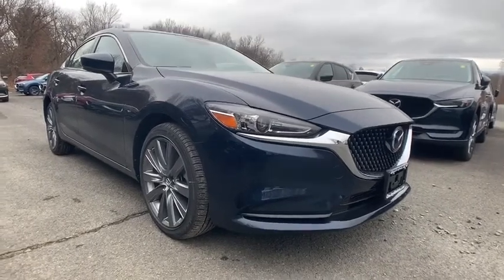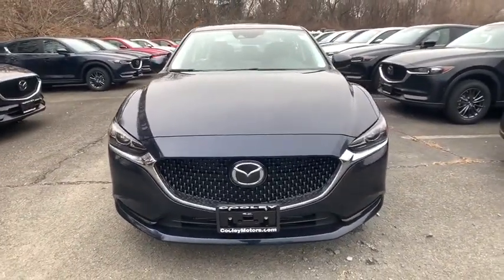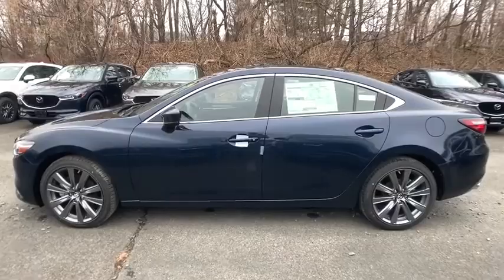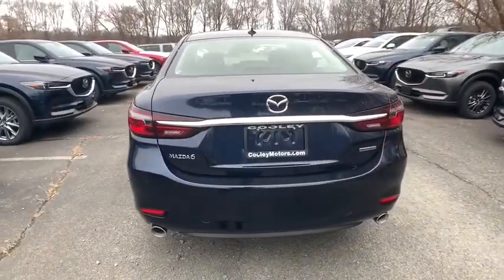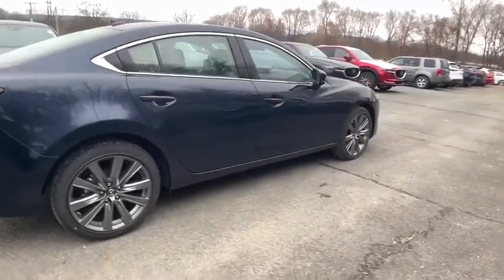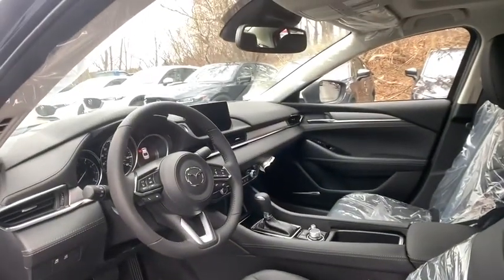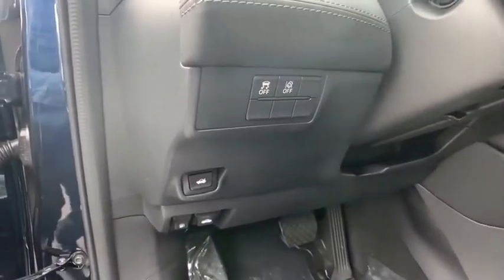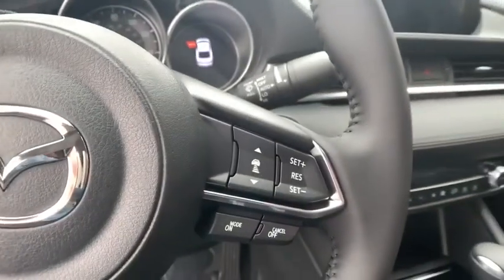2020 Mazda Mazda6 Troy, Albany, Schenectady, Clifton Park, Latham, NY M23836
Crystal Blue New 2020 Mazda Mazda6 available in Troy, New York at Cooley VW Mazda. Servicing the Albany, Schenectady, Clifton Park, Latham, NY area.

Crystal Blue 2020 Mazda Mazda6 Grand Touring FWD 6-Speed Automatic SKYACTIV-G 2.5L I4 DOHC 16VbrbrCOMPLIMENTARY INSPECTIONS FOR LIFE! 1ST OIL CHANGE FREE! 23/31 City/Highway MPGbrbrbrCooley Motors has been proudly servicing and selling New and PreOwned vehicles to Rennselaer, Troy, Albany, Colonie, Schenectady, Hudson, Kingston, Saratoga, the Berkshires, and Bennington for 50 years.
Wheels: 19 x 7.5 w/Gun Metallic Finish,3-Level Heated Reclining Front Sport Bucket Seats,Leatherette Seat Trim,Radio: AM/FM/HD,4-Wheel Disc Brakes,Air Conditioning,Electronic Stability Control,Front Bucket Seats,Leather Shift Knob,Tachometer,ABS brakes,Anti-whiplash front head restraints,Auto-dimming door mirrors,Automatic temperature control,Brake assist,Bumpers: body-color,Delay-off headlights,Driver door bin,Driver vanity mirror,Dual front impact airbags,Dual front side impact airbags,Four wheel independent suspension,Front anti-roll bar,Front dual zone A/C,Front reading lights,Fully automatic headlights,Garage door transmitter: HomeLink,Heated door mirrors,Heated front seats,Illuminated entry,Low tire pressure warning,Occupant sensing airbag,Outside temperature display,Overhead airbag,Overhead console,Panic alarm,Passenger door bin,Passenger vanity mirror,Power door mirrors,Power driver seat,Power moonroof,Power steering,Power windows,Radio data system,Rain sensing wipers,Rear anti-roll bar,Rear reading lights,Rear seat center armrest,Rear window defroster,Rear window wiper,Remote keyless entry,Speed control,Speed-sensing steering,Split folding rear seat,Steering wheel mounted audio controls,Telescoping steering wheel,Tilt steering wheel,Traction control,Trip computer,Turn signal indicator mirrors,Variably intermittent wipers,Front beverage holders,Auto-dimming Rear-View mirror,11 Speakers,Compass,Front Center Armrest w/Storage,AM/FM radio: SiriusXM,Exterior Parking Camera Rear,Auto High-beam Headlights,Distance pacing cruise control: Mazda Radar Cruise Control (MRCC),Emergency communication system: MAZDA CONNECT,Blind spot sensor: Blind Spot Monitoring System (BSM) warning